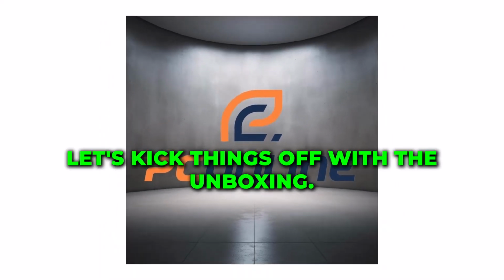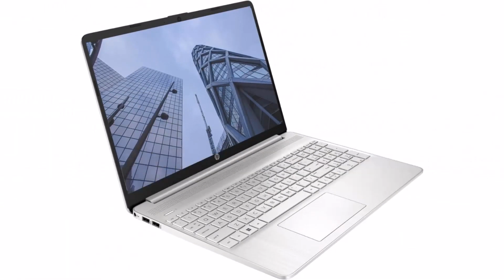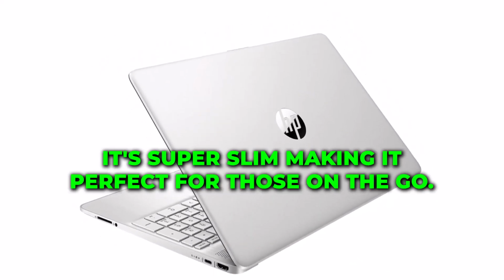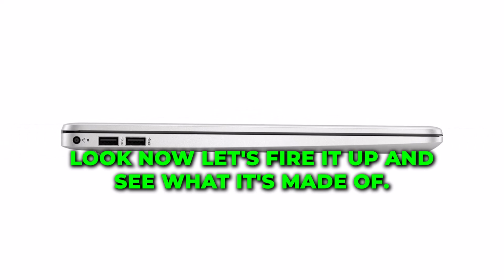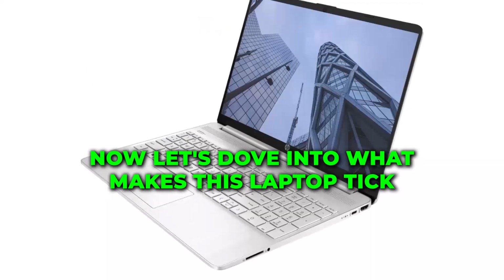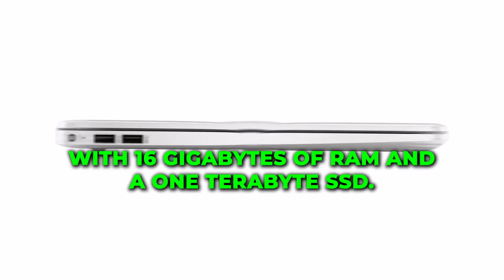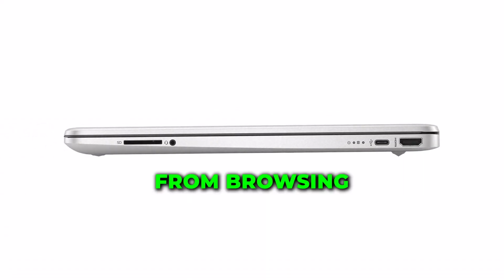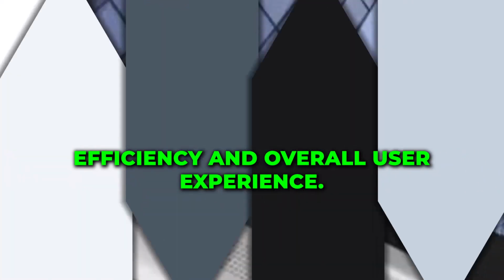HP Essential 15 Laptop Review | Realtecshop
Welcome to our in-depth review of the HP Essential 15 Laptop, a powerful computing machine that's here to transform your digital experience. In this video, we'll explore the key features and benefits of this laptop, including its 15.6" HD Screen, AMD Ryzen 3 5300U processor, 16GB RAM, 1TB SSD, Webcam, HDMI, Wi-Fi, and Windows 11 Home operating system. Whether you're a student, professional, or a casual user, this laptop has something to offer everyone.

HP Essential 15 Laptop
AMD Ryzen 3 5300U
16GB RAM
1TB SSD
Windows 11 Home
hp 15 laptop
hp 15 laptop windows 10
hp 15 laptop computer
hp essential laptop vs pavilion
a hp laptop
hp essential laptop review
aspire e 15 laptop
b & h laptops
basic hp laptop
best hp laptop for basic home use
best hp laptop for basic use
hp essential top load case
c laptop
hp 15-cs
dh laptop
disassemble hp 15 laptop
e15 laptop
hp pavilion laptop 15-eh1
hp 15-ef
g 15 laptop
hp 15-eg1073cl
hp 15-eh1070wm
is hp 15 laptop good
is hp envy 15 a good laptop
laptop 15 hp
laptop hp 15.6
m15 laptop asus
ms-1551 laptop
15-eh1097nr
notebook 15 hp
open hp 15 laptop
hp 15 laptop operating system
hp pavilion 15 laptop pc 15-eg0065st
qvc hp laptop reviews
qvc hp laptops
qvc hp laptop computers
hp envy 15 laptop specs
s15 laptop
t15 laptop
does hp 15 laptop have touch screen
thin hp laptops
15-eu1073cl
hp 15 laptop user manual
universal hp laptop charger
hp essential vs hp pavilion
v h essentials suppositories
vh essentials wash
hp 15.6'' laptop with windows 10
z hp laptop
z hp laptop price
hp envy laptop 15t-ep000
hp pavilion laptop 15-eg0
1. hp envy 13 (2021)
hp 2 in 1 laptop 15.6 touchscreen
acer aspire e 15 laptop
2 in 1 laptop hp envy
2 in 1 laptops hp
3 in 1 laptop backpack
15 hp laptop 4gb
4 in 1 laptop
hp 15'' laptop i5/8gb/512gb ssd
5 star laptops under 500
5 star laptops
hp 15'6 laptop
6 laptop
15 6 laptop
hp 15 laptop i7 11th generation
hp 15-ef1082nr 15.6 laptop computer
8 laptop
9 laptop
9 inch laptops
hp essential laptop,
hp ryzen 15 laptop,
hp notebook 15 laptop,
review of hp 15 laptop,
hp da 15 laptop,
hp pavilion silver laptop,
hp amd 5000 series laptop,
dell android laptop,

hp amd laptop,
hp inspiron laptop,
hp 15 laptop 2022,
laptop hp hewlett packard,
hp core 15 laptop,
hp 15 laptop 2015,
hp laptop 15-dy2703dx review,
hp 15 laptop pc,
hp 15 laptop pc review,
hp 15 series laptop,
hp 15 15.6 laptop,
hp notebook ryzen 5,
unboxing a hp laptop,
hp amd ryzen 5 laptop,
hp 15 laptop review,
laptop with 1tb ssd,
hp245g7 laptop,
amd ryzen 3 hp laptop,
ryzen 3 hp laptop,
amd ryzen 5 hp laptop,
top 5 hp laptops,
hp 650 laptop ram upgrade,
hp 625 laptop review,
hp notebook g8 255,
hp notebook ryzen 7